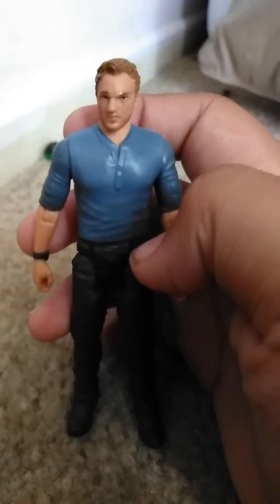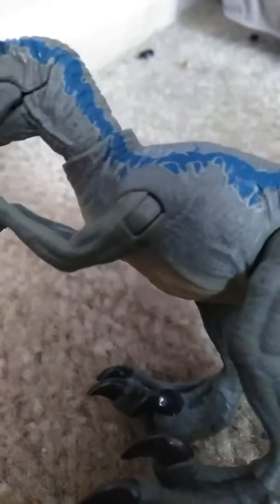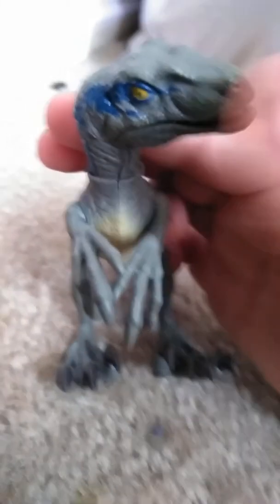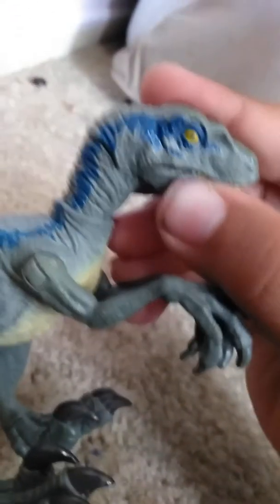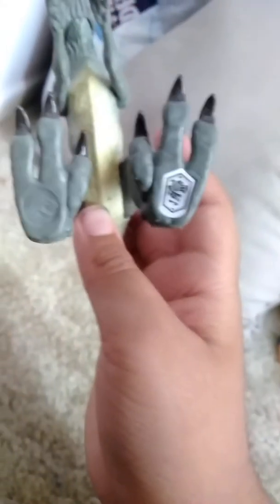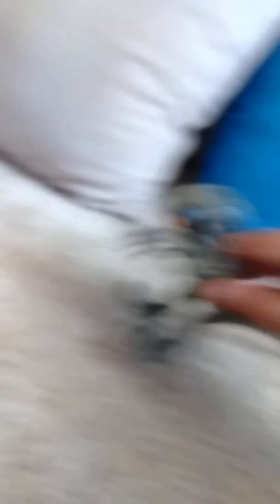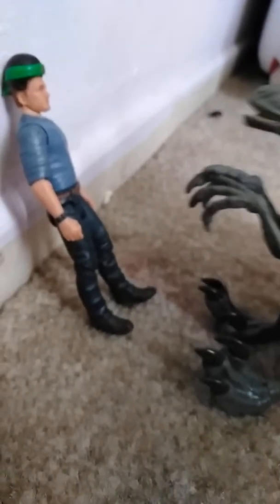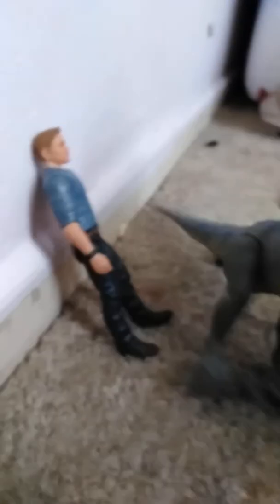Jurassic world Fallen Kingdom set